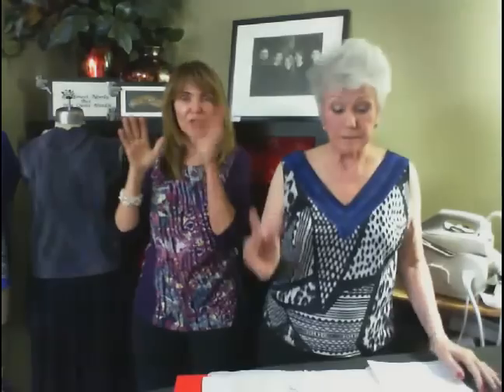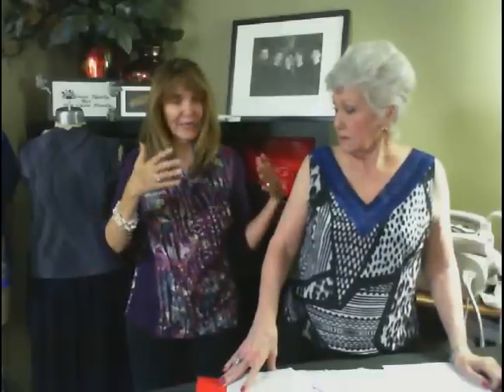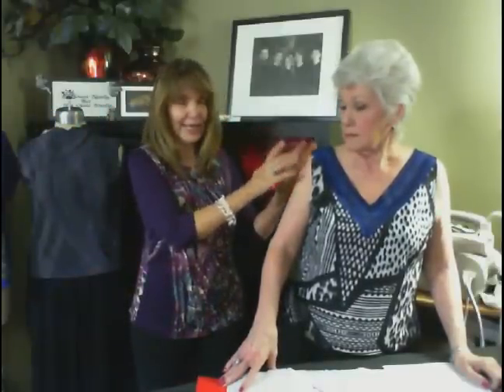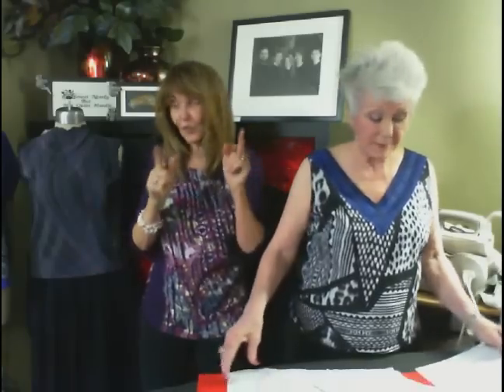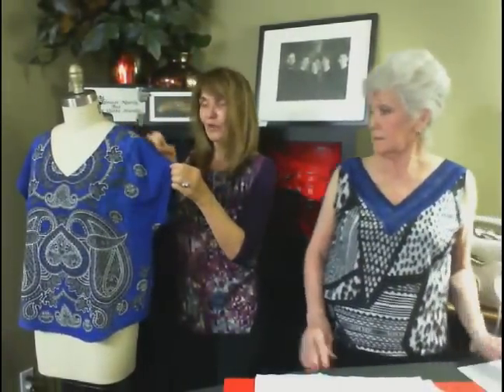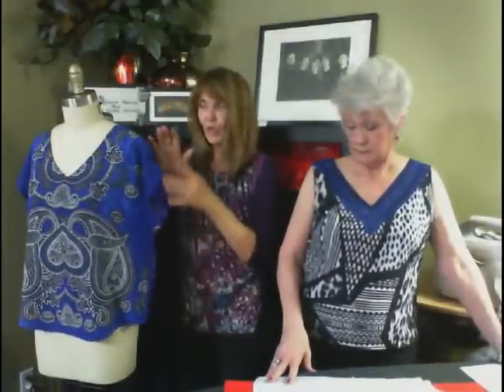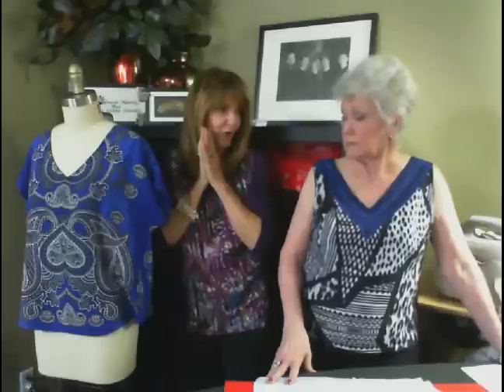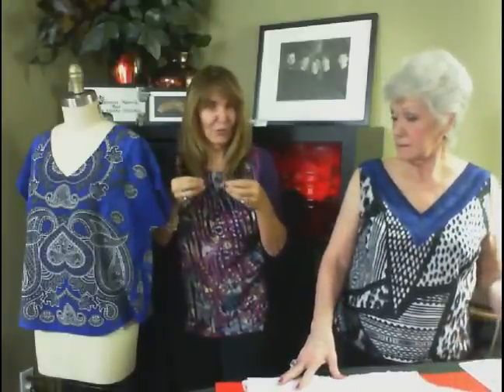Silhouette Patterns - Your Questions, Our Answers!!